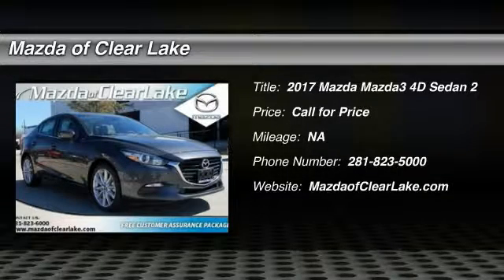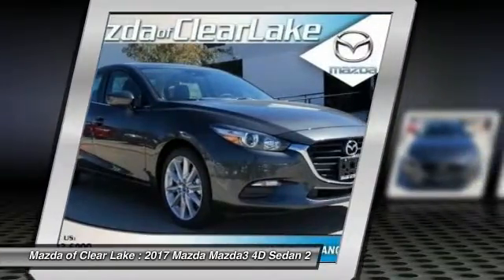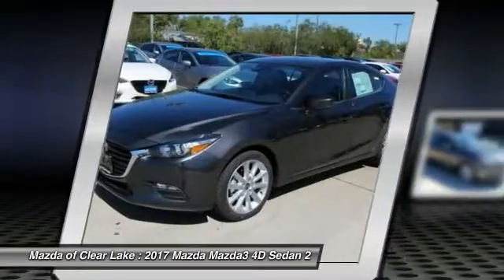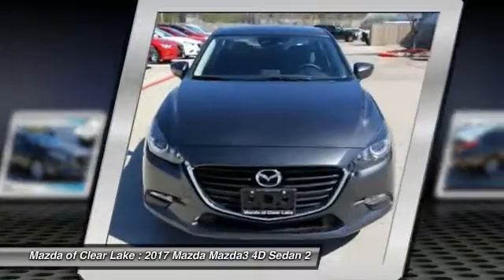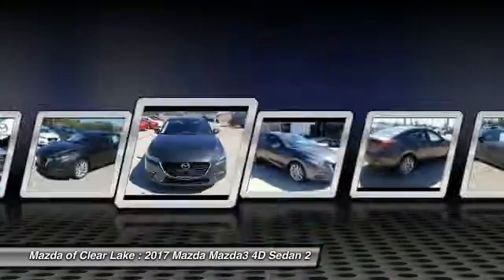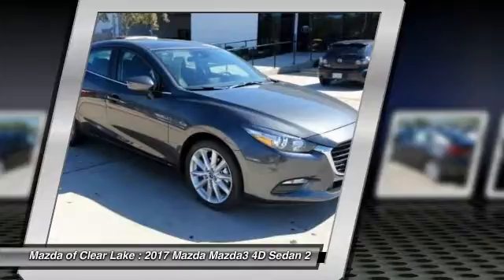2017 Mazda Mazda3 Webster TX HM122316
2017 Mazda Mazda3 Touring

Receive Mazda of Clear Lake's exclusive CUSTOMER ASSURANCE PACKAGE at NO ADDITIONAL CHARGE with your new vehicle purchase.